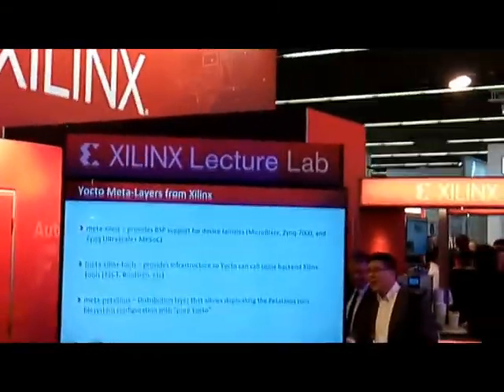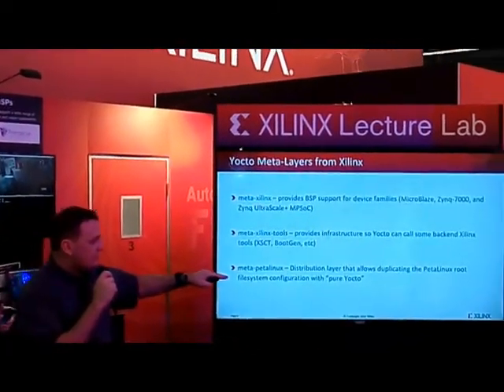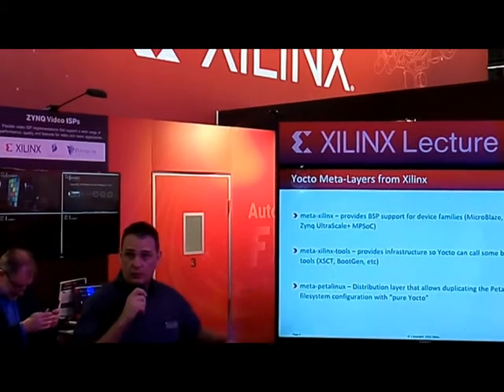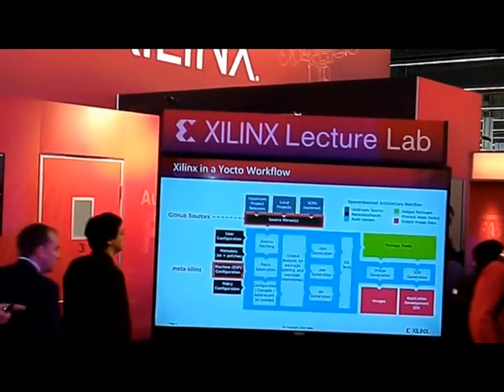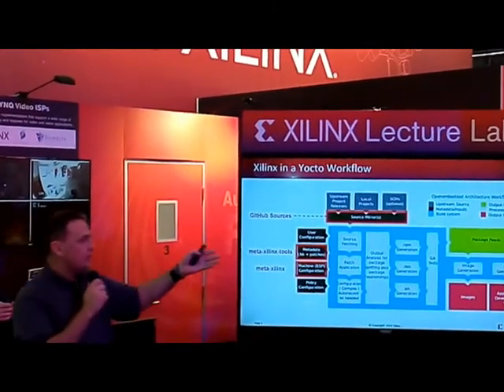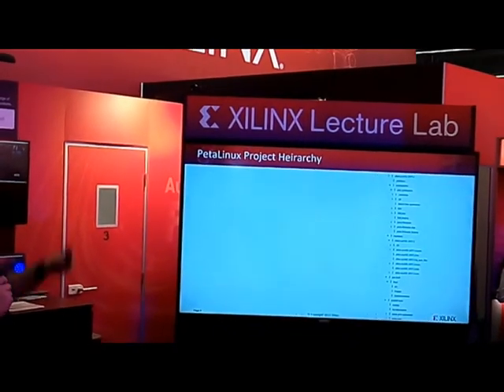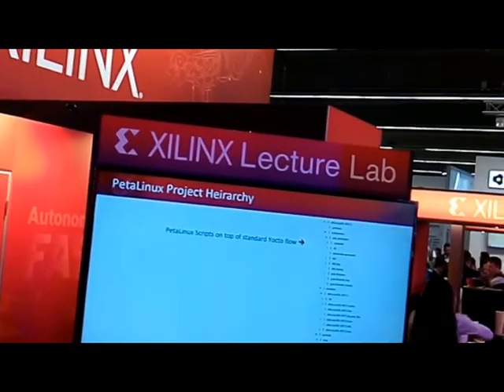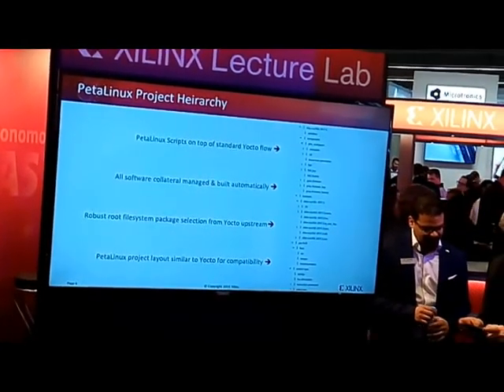VLOG - Embedded World 2018 - Day 2 - February 28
Short VLOG records in Turkish about Embedded World 2018 trip